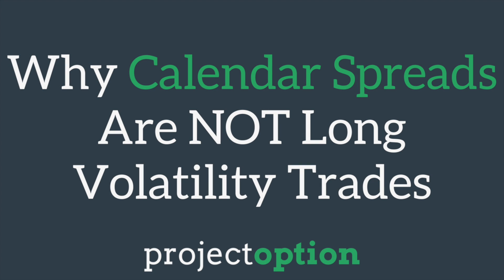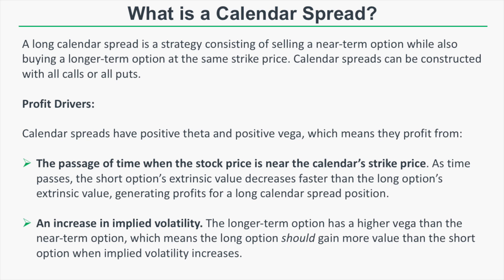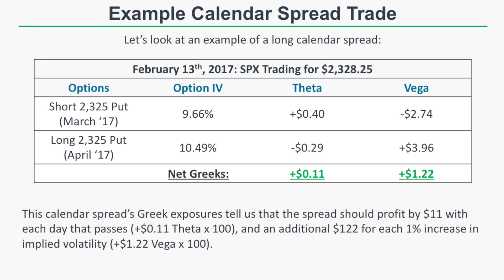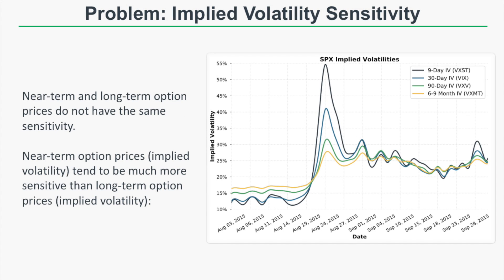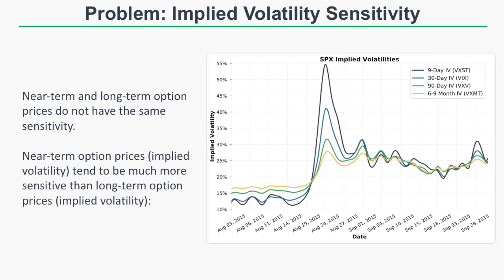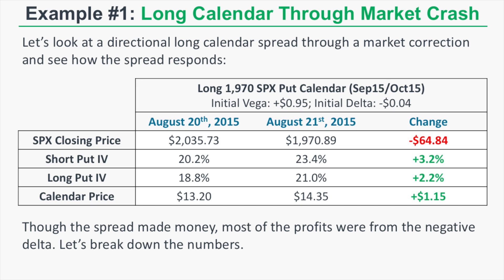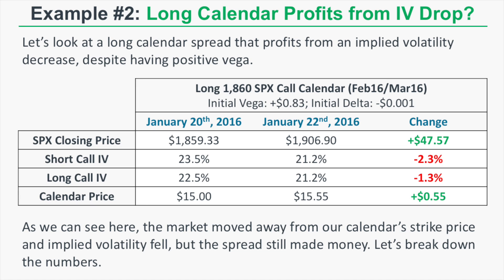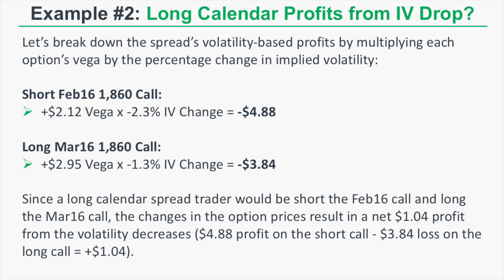Why Calendar Spreads Are NOT Long Volatility Trades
The long calendar spread is taught as a positive theta, positive vega trade. The spread's positive vega exposure means it should profit from an increase in implied volatility.

There's just one problem.

In this video, we'll show you exactly why a long calendar spread position is NOT long volatility.

More specifically, you'll learn how long calendar spreads can:

1. LOSE money from increases in implied volatility.
2. MAKE money from decreases in implied volatility.

We'll show you real trade examples to prove these concepts to you. tastytrade, Inc. (“tastytrade”) has entered into a Marketing Agreement with Project Finance(Marketing Agent”) whereby tastytrade pays compensation to Marketing Agent to recommend tastytrade’ brokerage services. Neither tastytrade nor any of its affiliated companies is responsible for the privacy practices of Marketing Agent or this website. tastytrade does not warrant the accuracy or content of the products or services offered by Marketing Agent or this website.